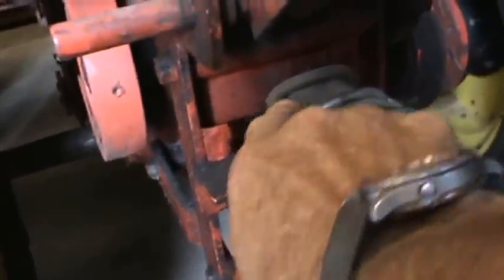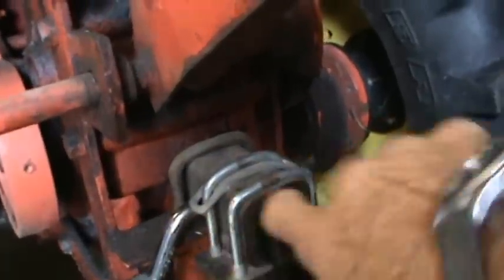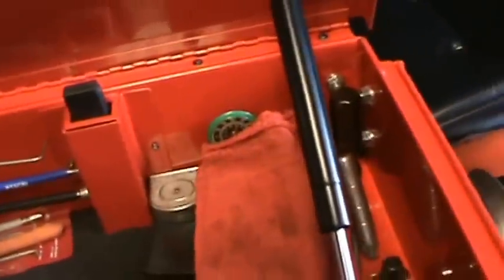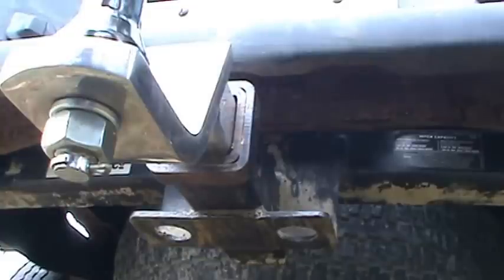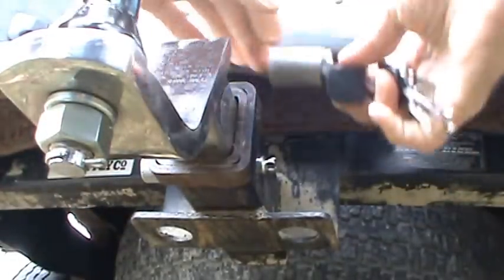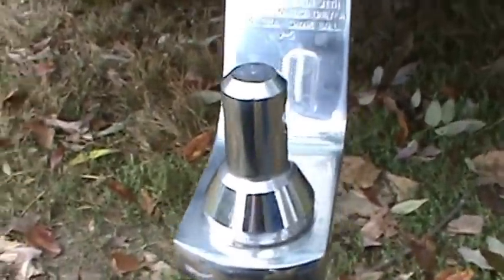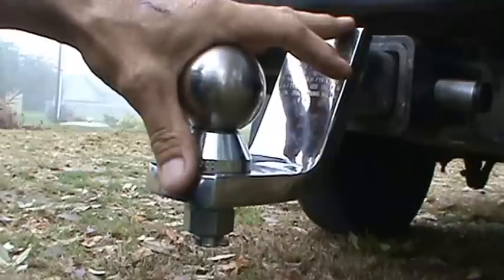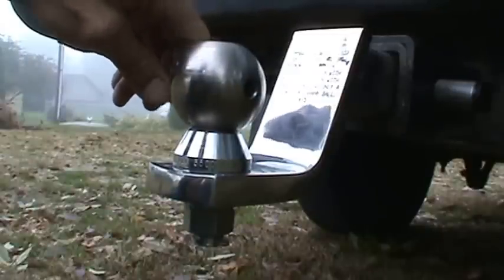How do you Trailer your equipment?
Showing the different style hitch systems I implement on the Zippo Ranch